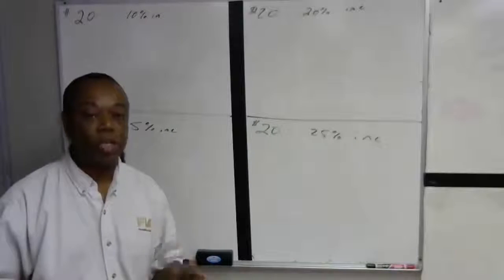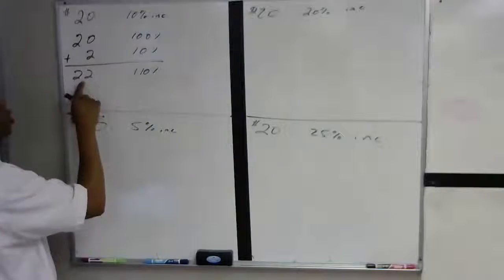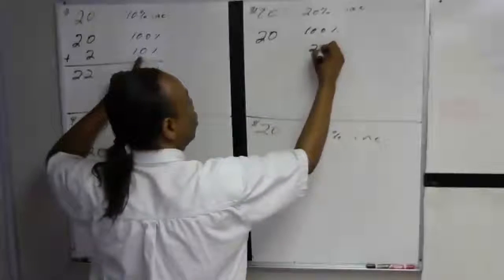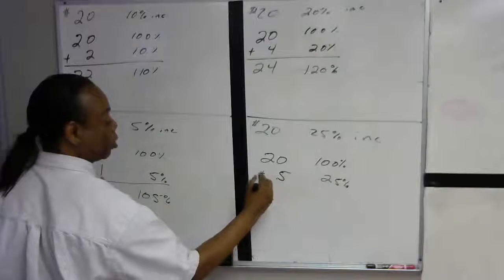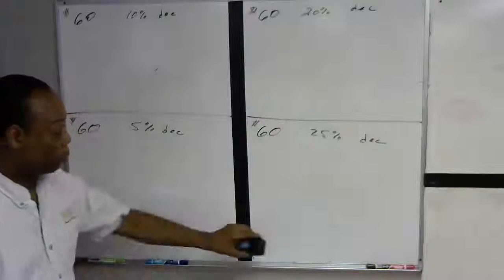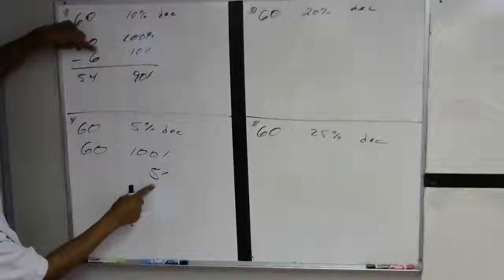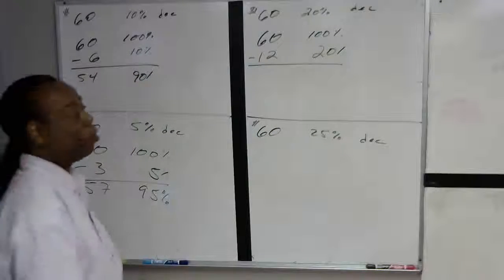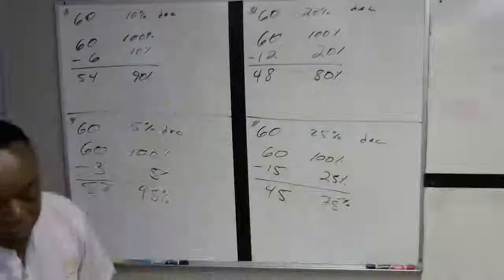Common Percentages of Inc and Dec V23